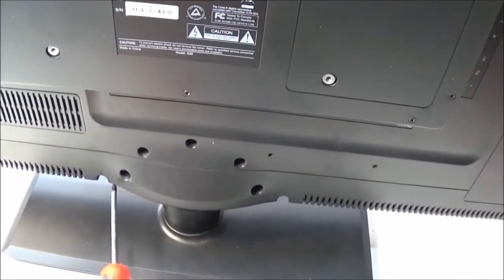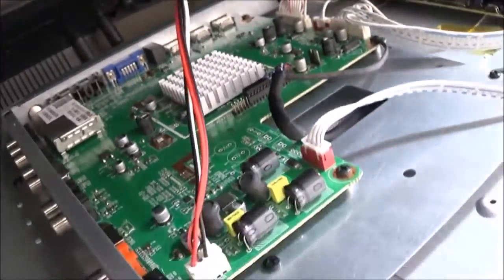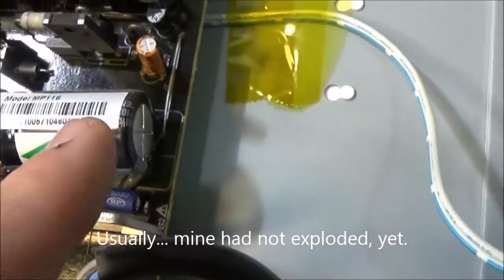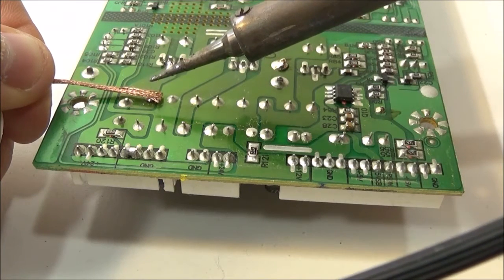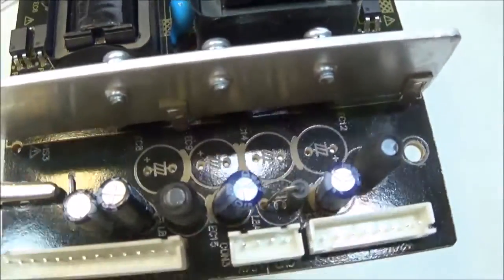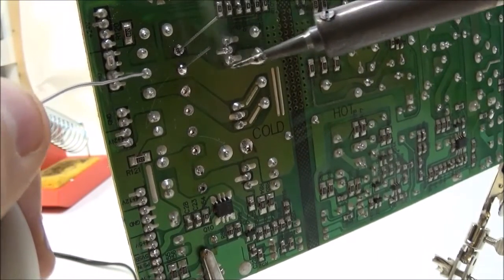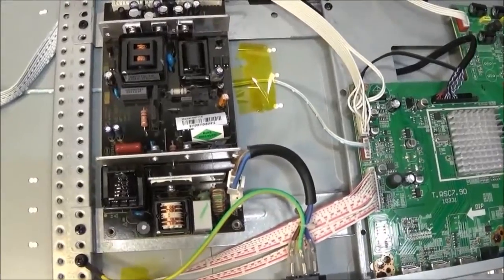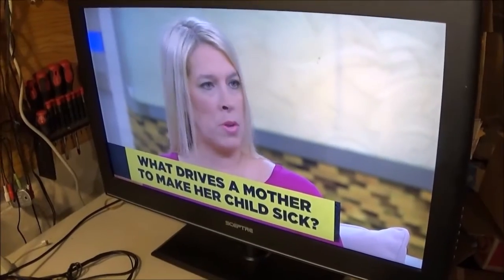Sceptre X320BV-HD 32" LCD TV Flickering / Turning Off and On FIX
This video catalogs my experience replacing 4 capacitors on my Sceptre X320BV-HD power supply. If you are not handy with a soldering iron you can find the MP116 power supply on eBay and replacement is pretty straight forward. BE VERY CAREFUL NOT TO TOUCH THE LARGEST CAPACITOR (top or bottom of the board) YOU WILL F*CKING DIE NO JOKE! Just wear rubber kitchen gloves and only touch the sides of the board if you are super worried, but you seriously will be knocked out if you touch that capacitor while it is charged (if the TV has been on recently). Good luck!